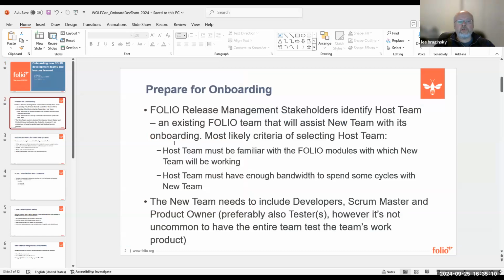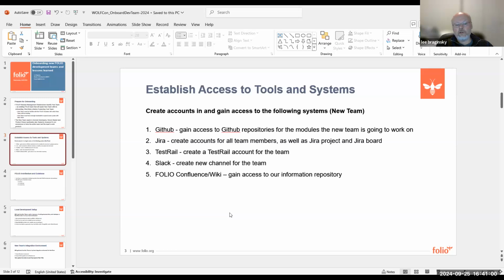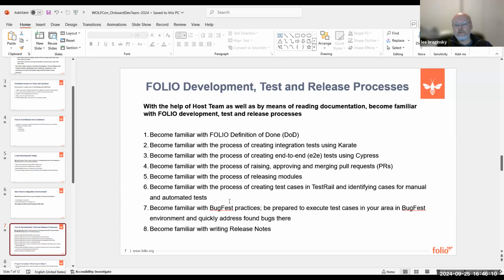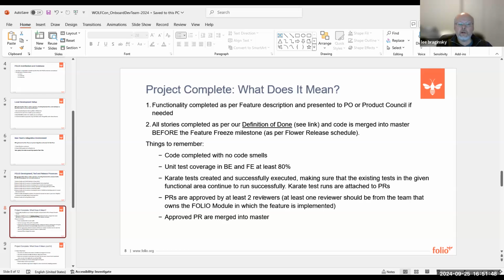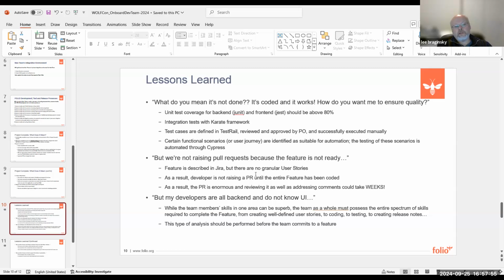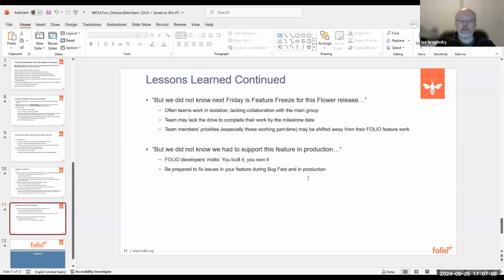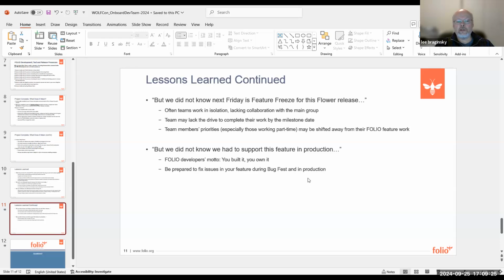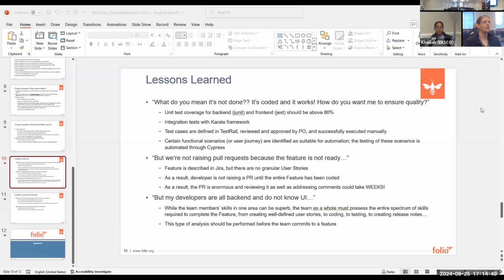Onboarding Community Teams - Lessons Learned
1) Review the process of onboarding new community development teams (was covered in the previous Wolfcon); 2) Discuss some results and outcomes of onboarding teams: what worked and what did not